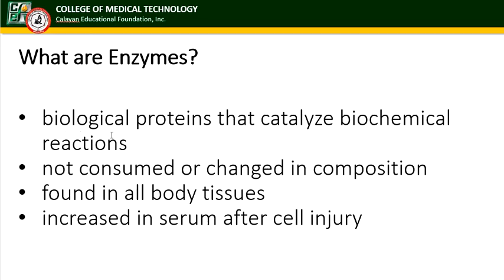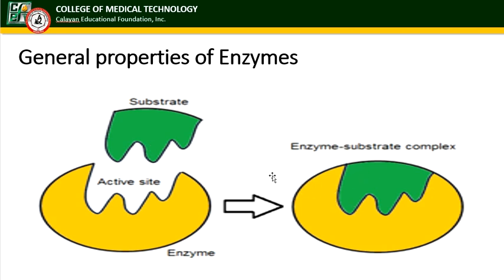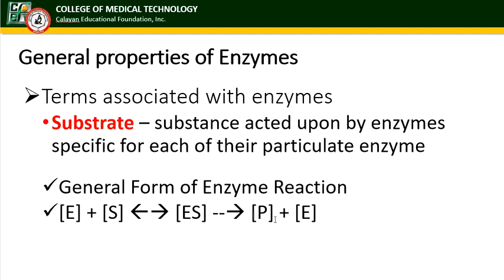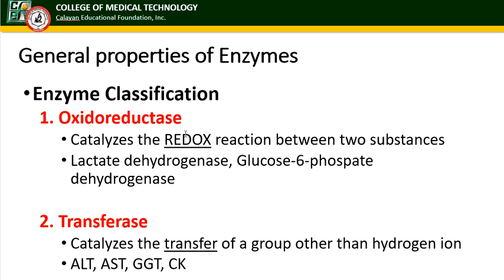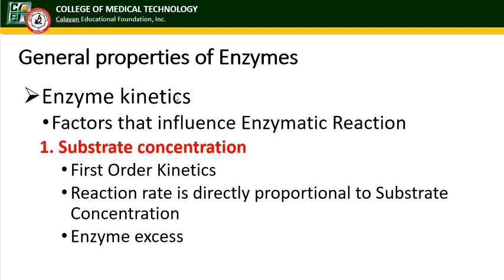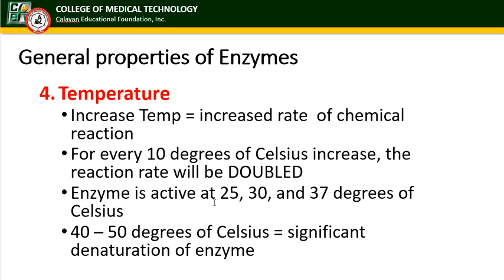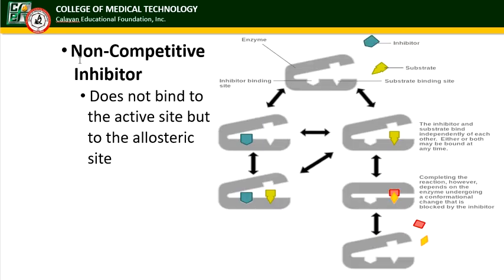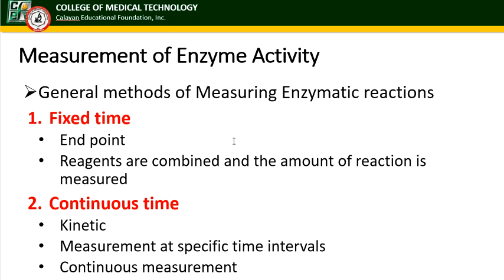Module 2 Enzymes Part 1